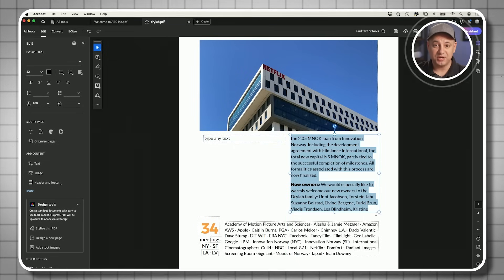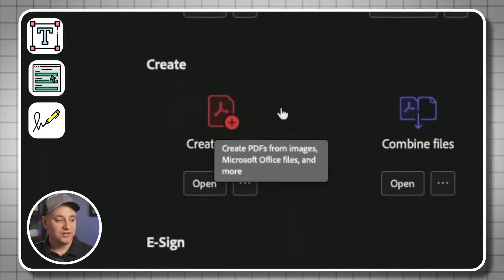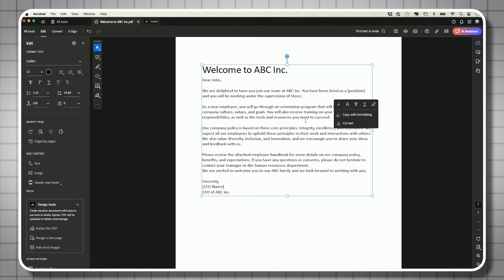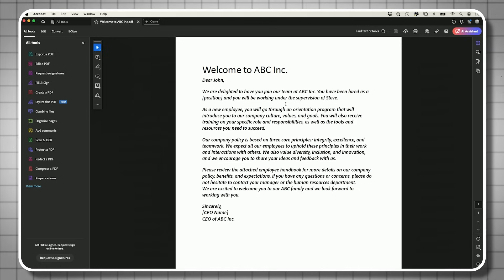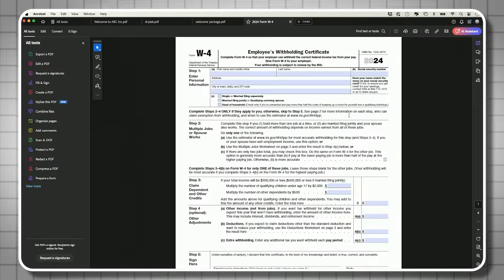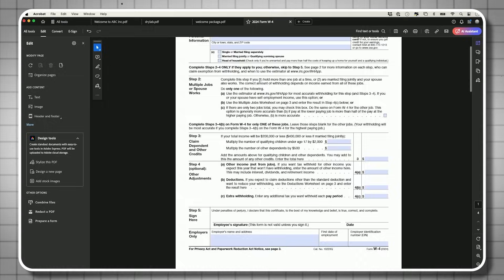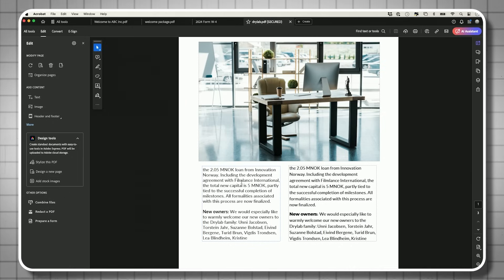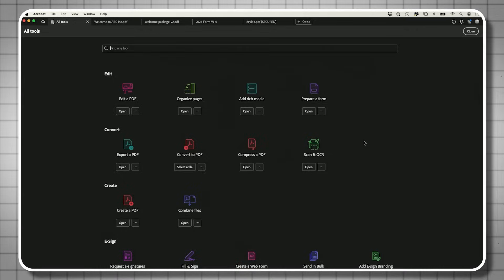How to Use Adobe Acrobat Pro - Complete Beginner's Guide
Adobe Acrobat Pro is one the most complete software for creating and editing PDFs.

With Acrobat Pro, you can easily create PDFs, edit text on any existing PDF, add text and images, organize pages, delete pages, sign any PDF, and convert a PDF to any other file type.

I’ll cover all these as well as a few advanced features in this video.